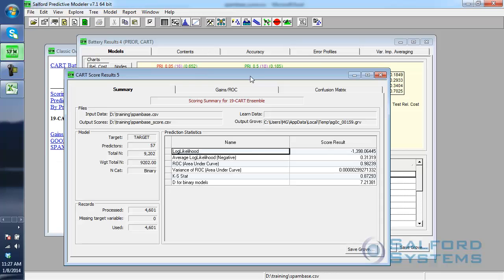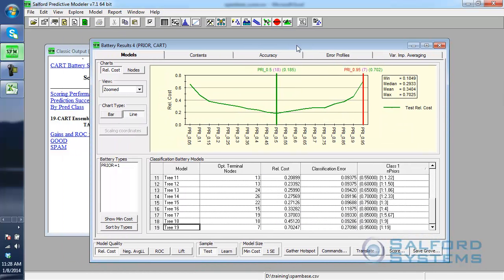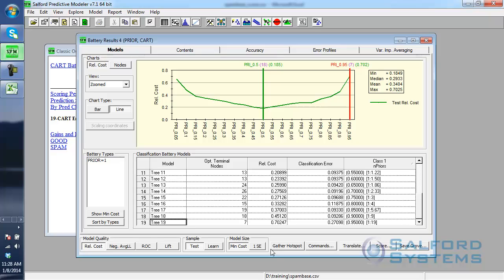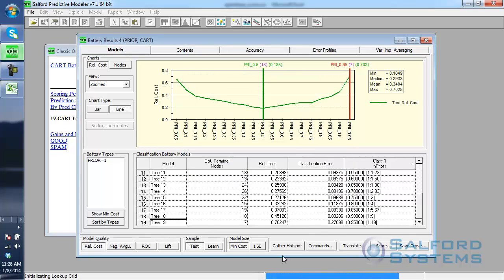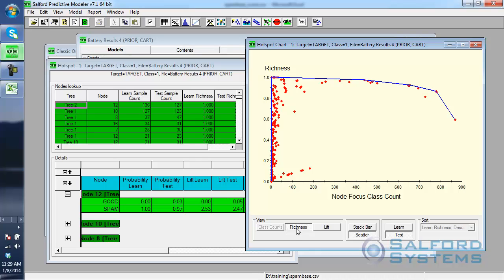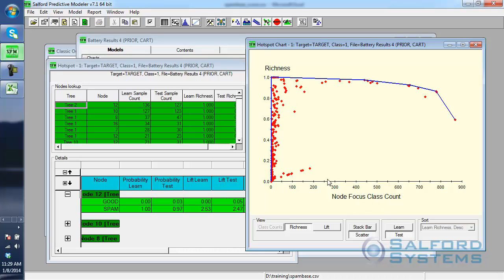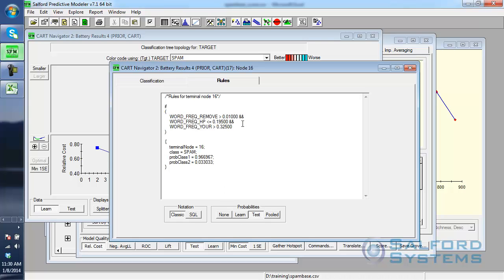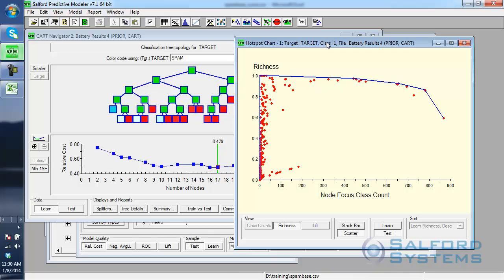Battery: Priors Part 3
In this final video on Battery PRIORS, we will provide a few extra tips and tricks on how to squeeze out all of the benefits that this automation technology has to offer. We will show you how to dig into the Battery Results tab and extract the overall summary using Hotspot detection.